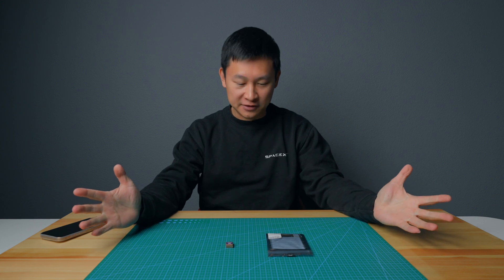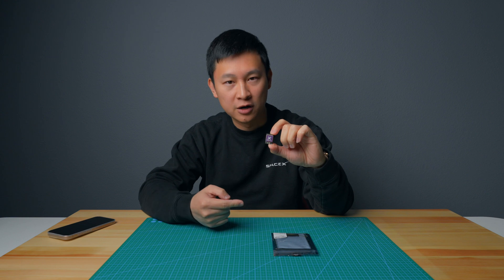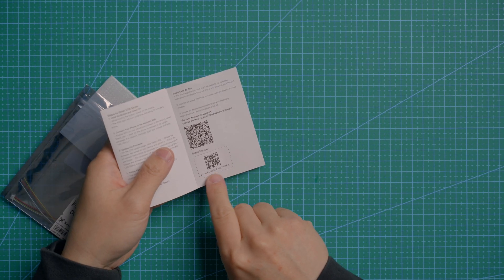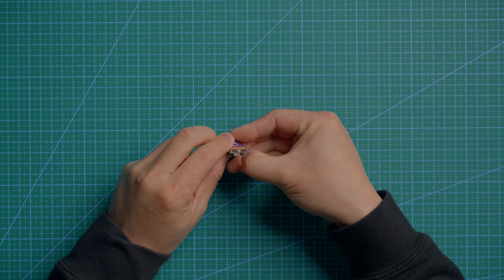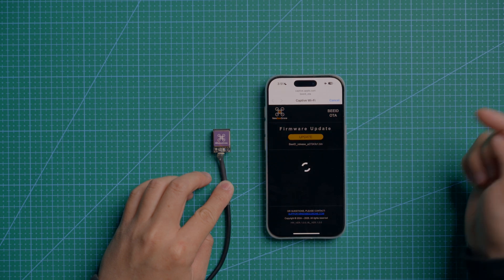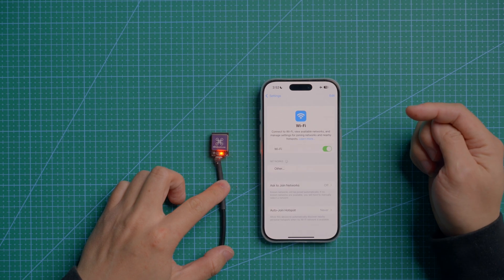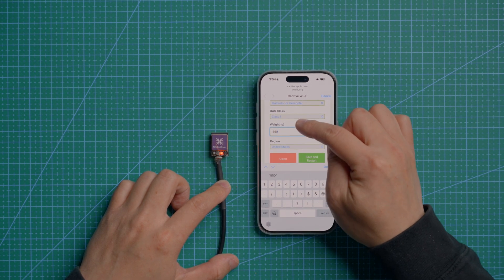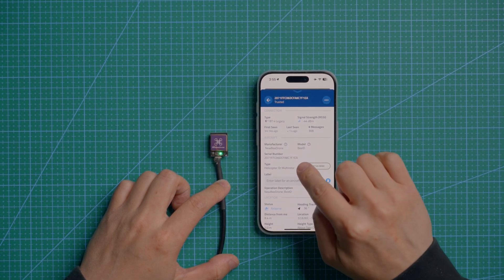Remote ID & GPS For Just $39.99! | NewBeeDrone BeeID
Finally, anyone can stay FAA compliant for cheap! For just $39.99, you get a solid remote ID broadcaster and a M10Q GPS module.

The NewBeeDrone BeeID gives you a peace of mind when flying a drone that weighs over 250 grams. We created this product along with a mobile interface so anyone can set it up with ease!